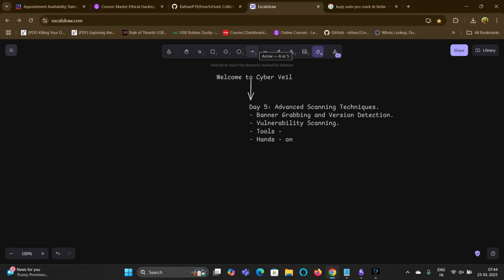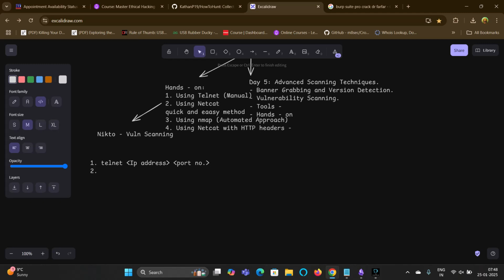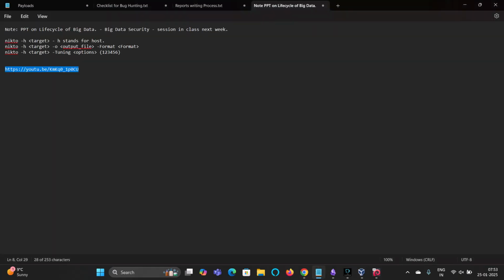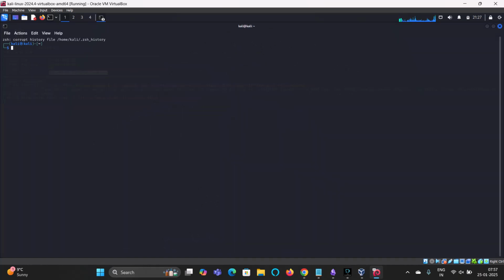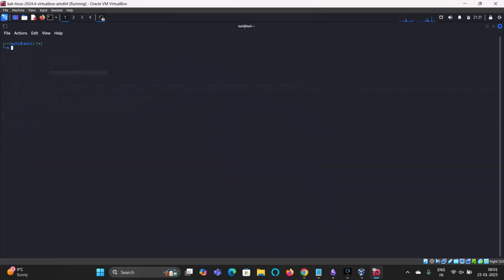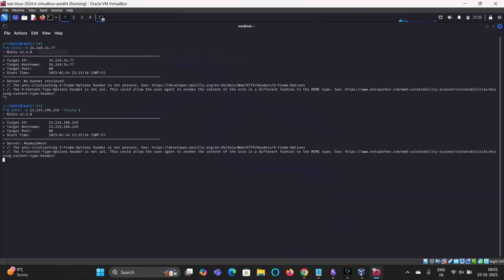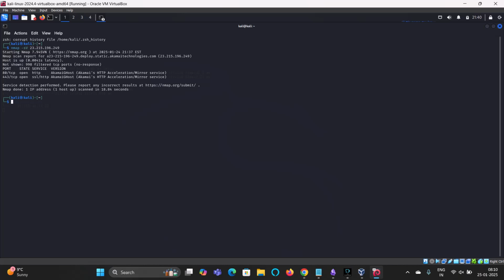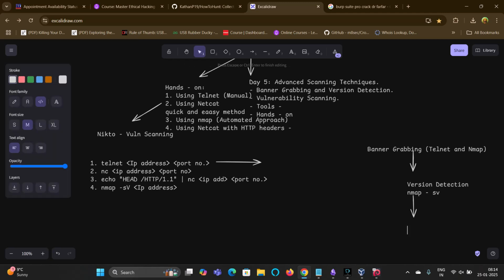🚀 Banner Grabbing in Action! | Hands-On Network Reconnaissance Techniques 🔍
Ready to level up your network reconnaissance skills? In this video, we dive deep into Banner Grabbing — a powerful technique used to gather critical information about services, versions, and configurations running on target systems.

🔥 What you'll learn in this hands-on session:
✅ What is Banner Grabbing?
✅ How to use tools like Telnet, Netcat, and Nmap for effective reconnaissance.
✅ Real-world scenarios to uncover application details and identify potential vulnerabilities.

💡 Why is Banner Grabbing Important?
This technique lays the foundation for understanding your target and aids in identifying misconfigurations or vulnerabilities, making it an essential skill for ethical hackers and cybersecurity enthusiasts.

👉 Don't miss out! Watch, learn, and practice with us to sharpen your pen-testing expertise.